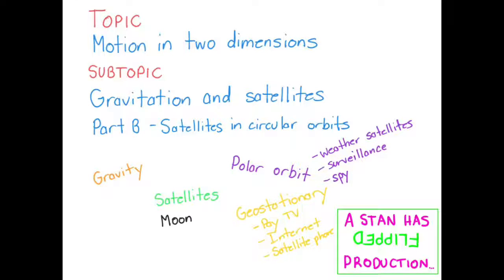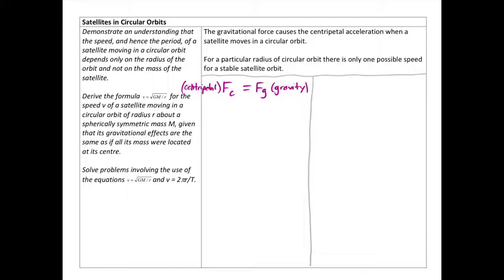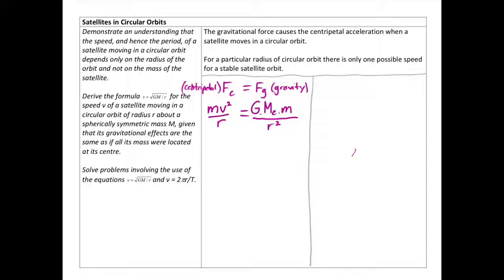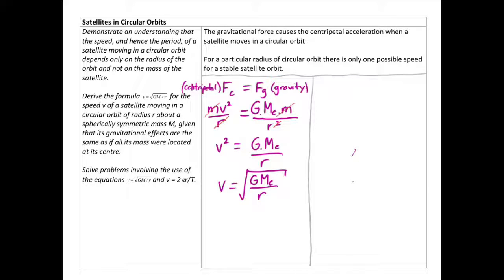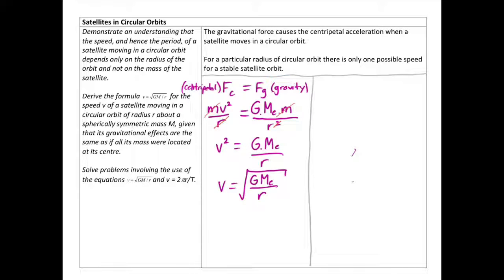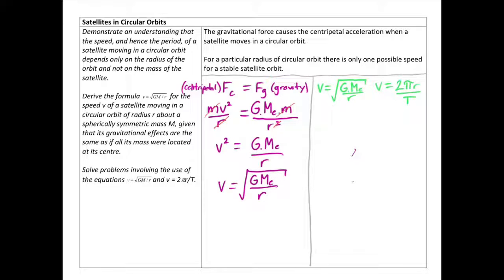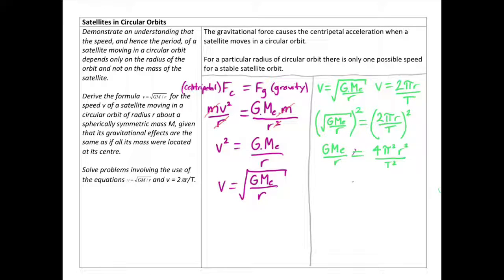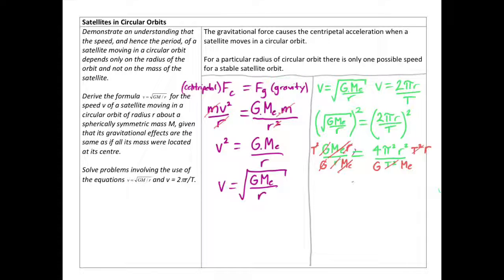SACE Stage 2 Physics 1.3.B - Gravitation and Satellites Part B